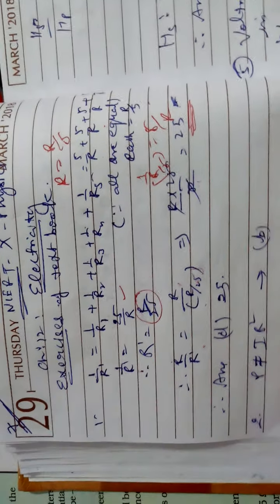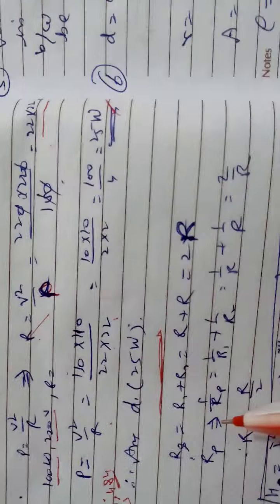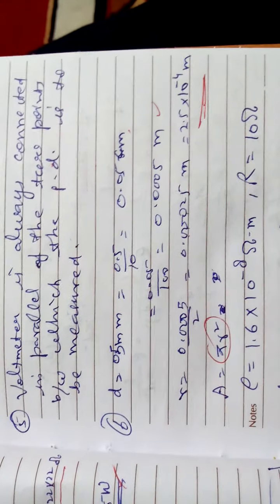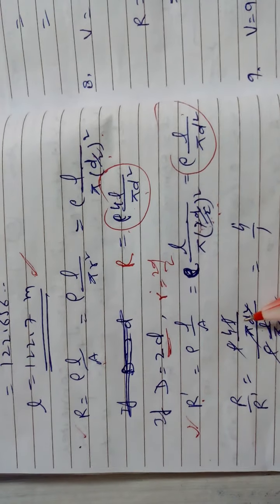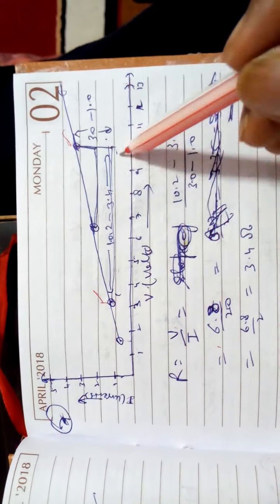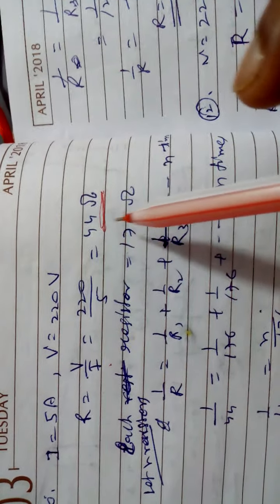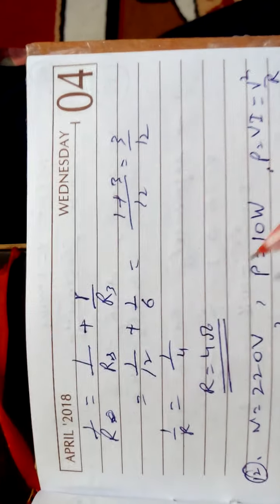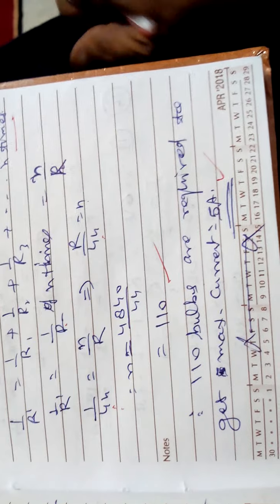NCERT X PHYSICS CH 12:ELECTRICITY LECTURE 7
Exercise questions from 1to 12